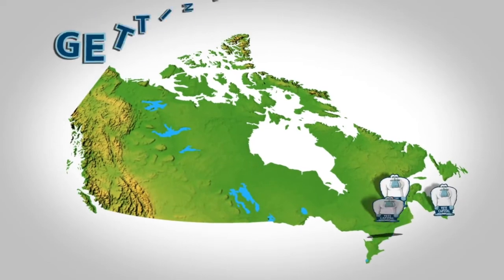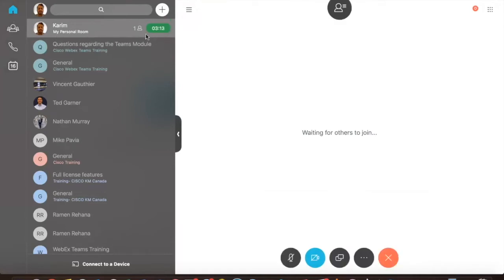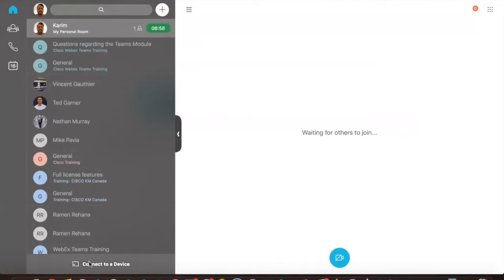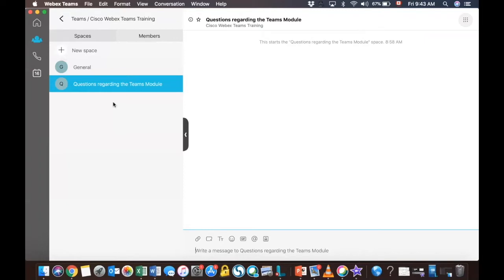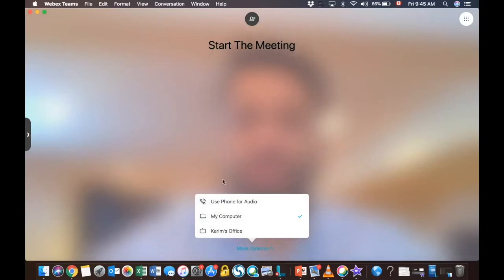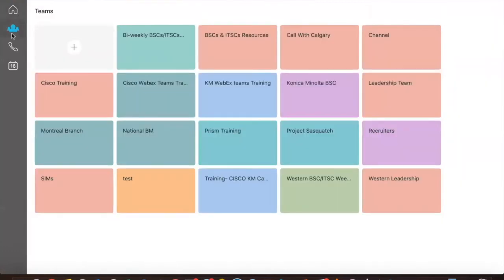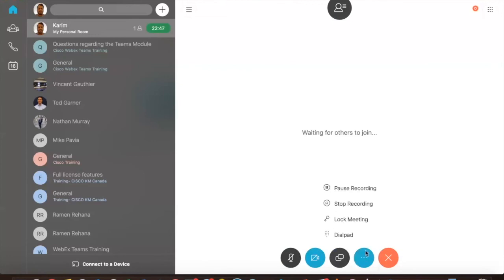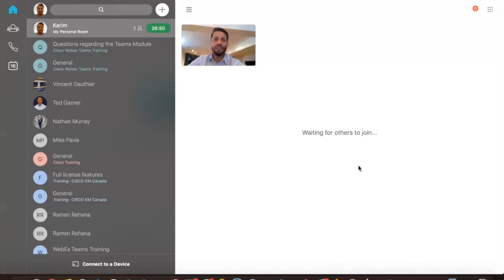Cisco Webex TEAMS Training English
This training is meant to demonstrate an overview of the above application as a collaboration tool.